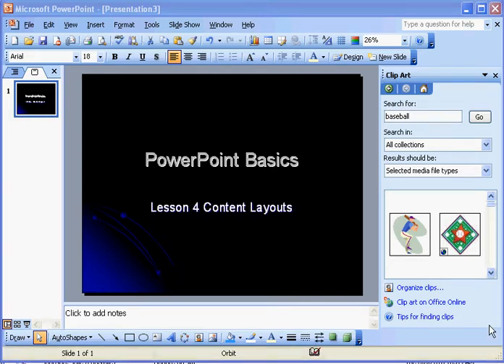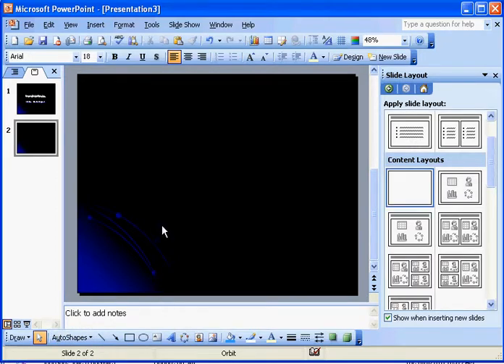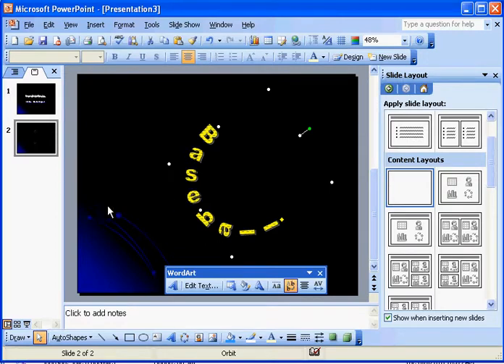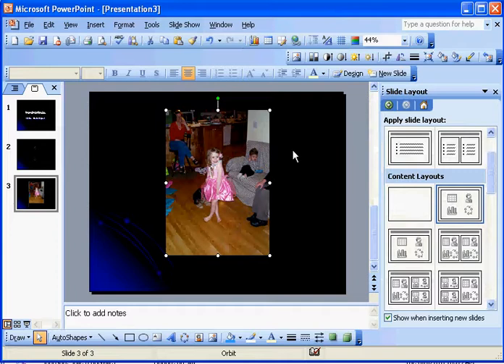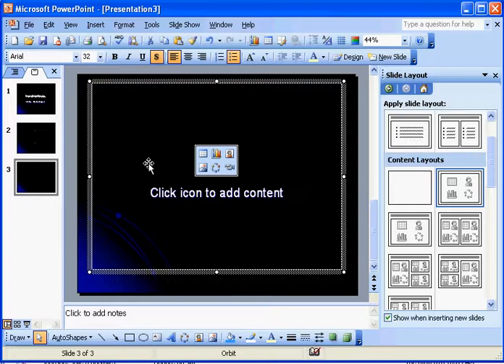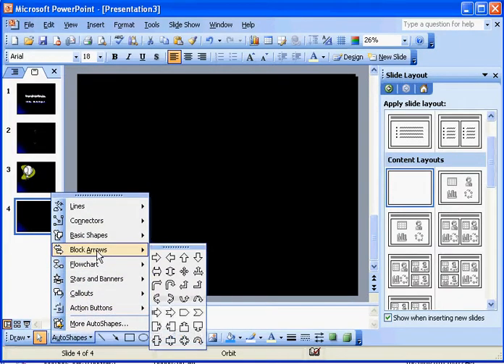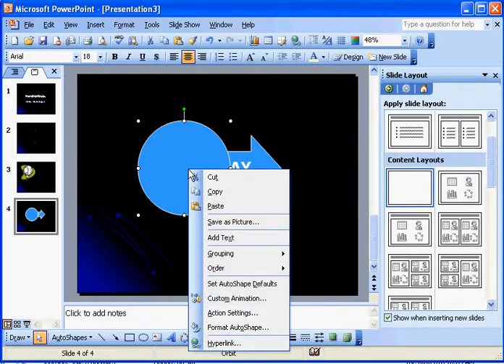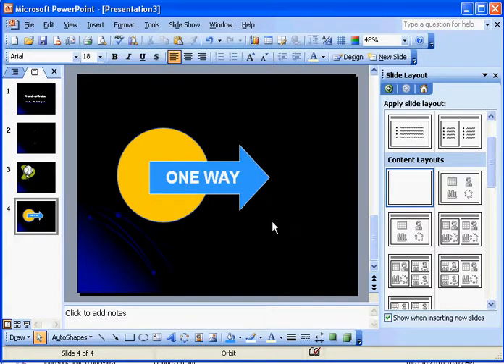SAY GEEK - PowerPoint Basics - Lesson 4 - Content Layouts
Lesson 4 in a series of PowerPoint classes designed for the beginner.  In this lesson you will learn how to add pictures, Wordart, clip art, and drawings.